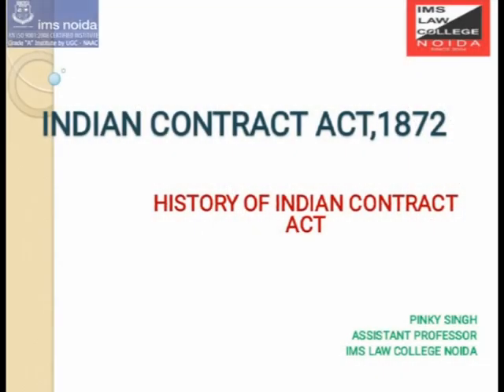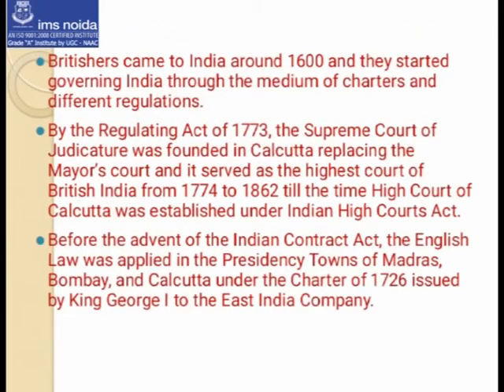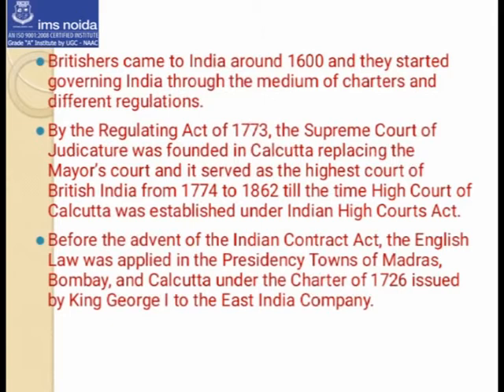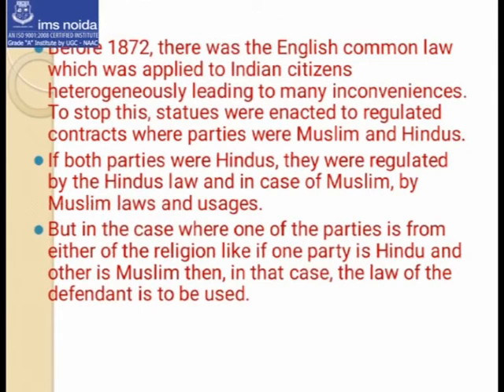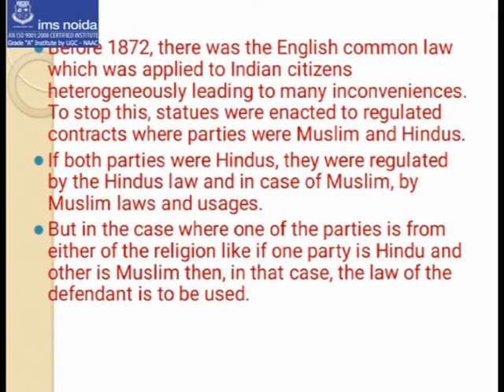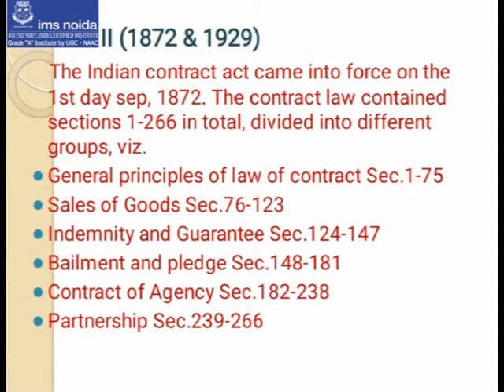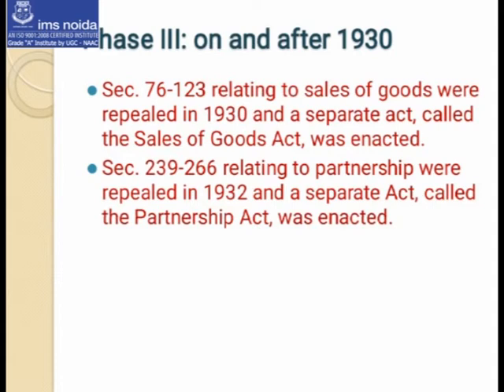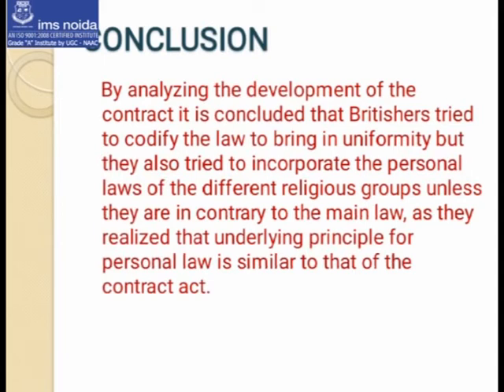History of Contract Law in India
Subject : Contract  Law-I
Course Code: BCom. LLB 3rd semester BCL3004
Description: History Indian Contract Act according to the different phases.
Delivered By:- Pinky Singh
  Assistant professor
  IMS law College